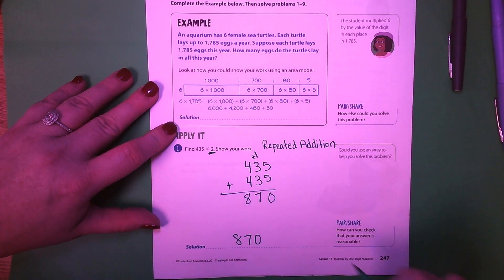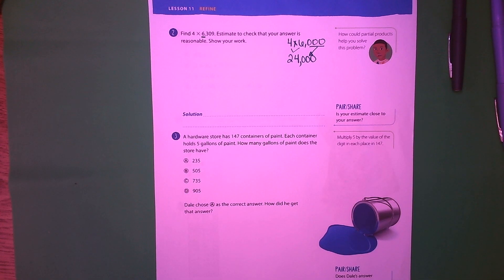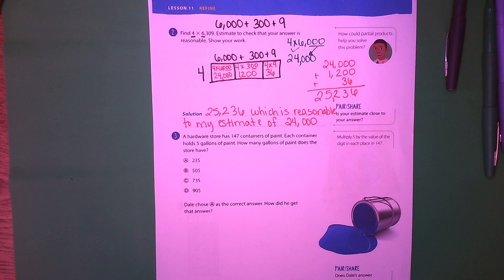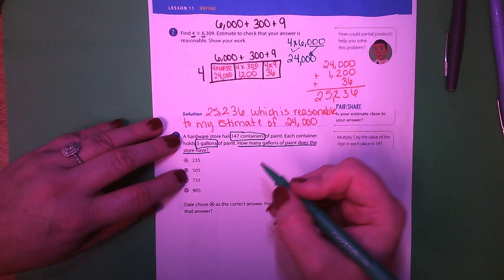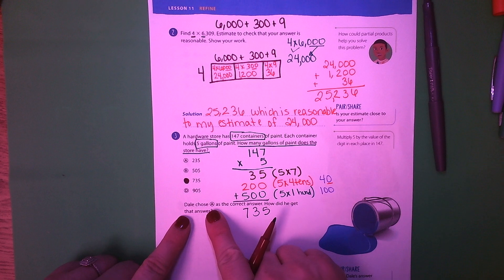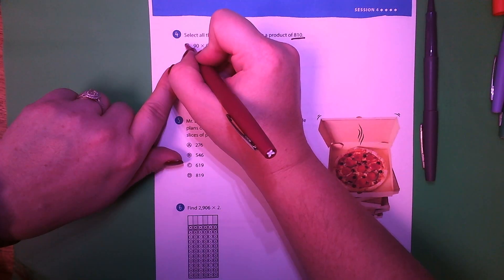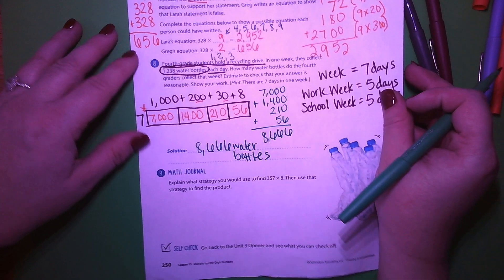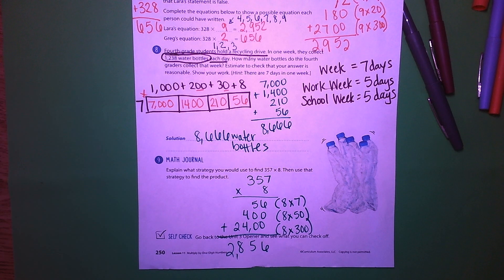Lesson 11 Session 4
4th Grade Ready Classroom Mathematics Lesson 11 Session 4 Multiplying by 1-digit numbers.